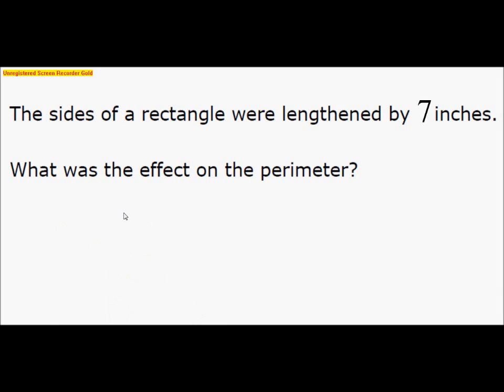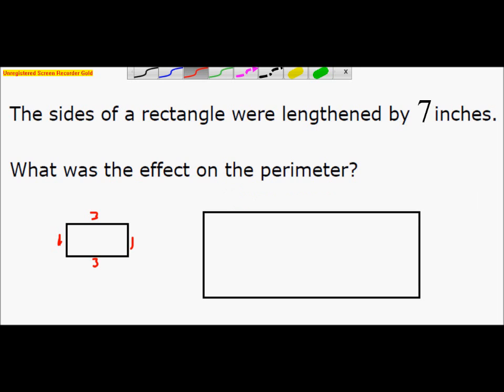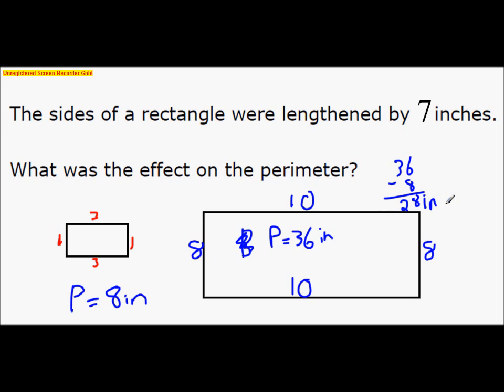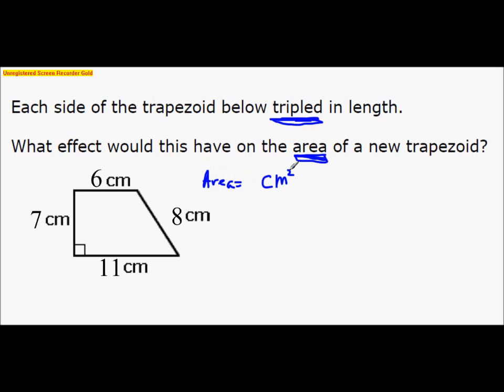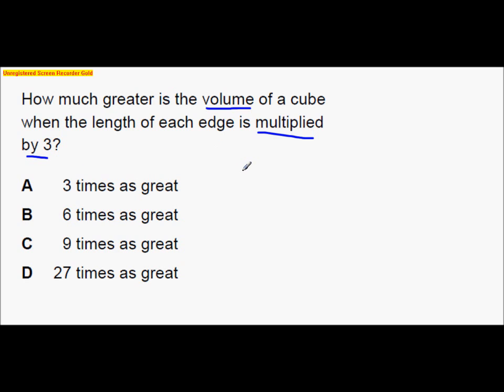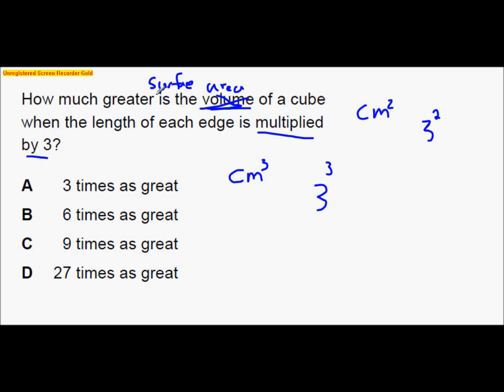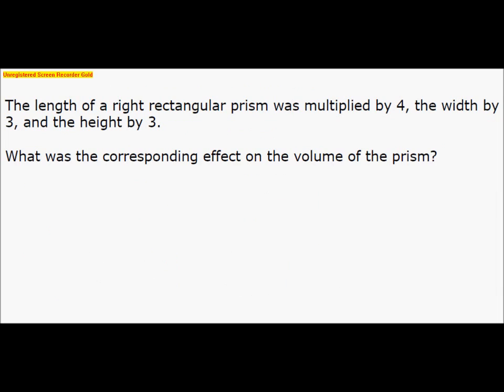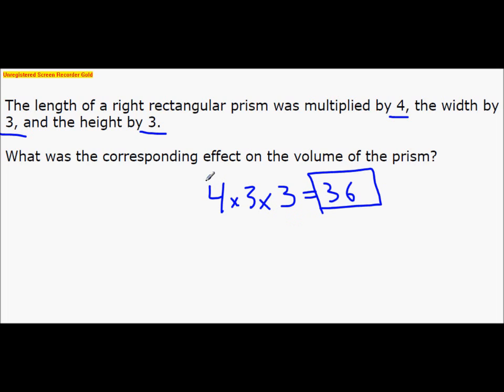Change in Dimensions